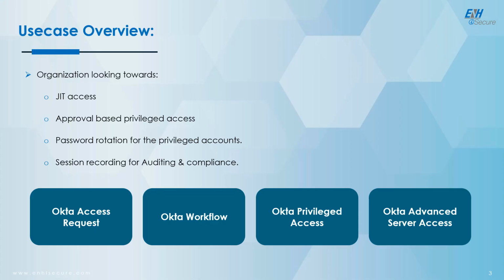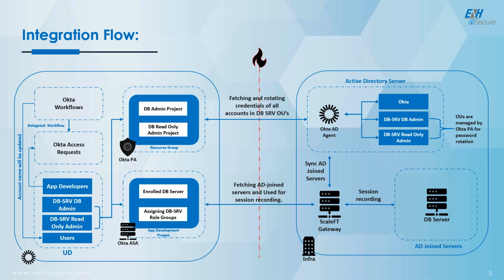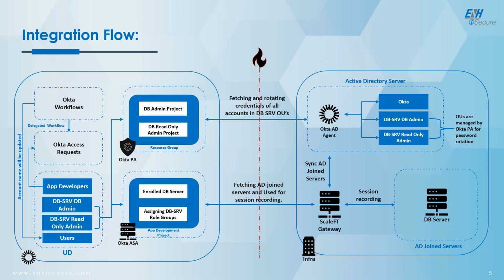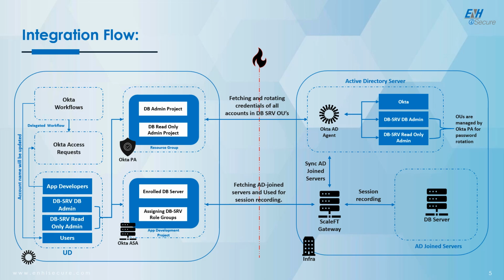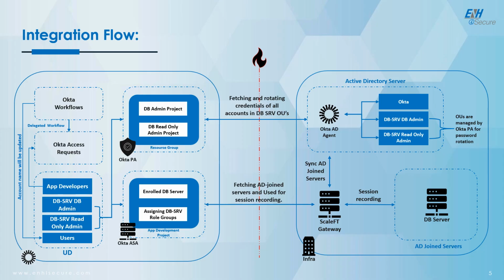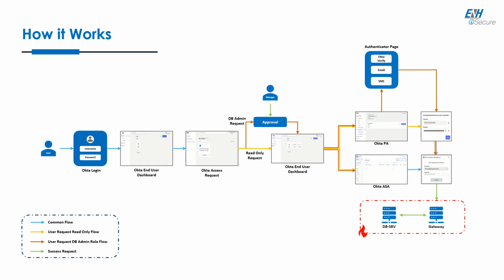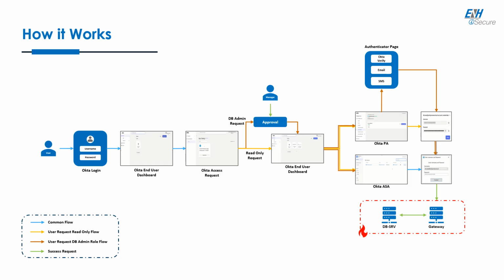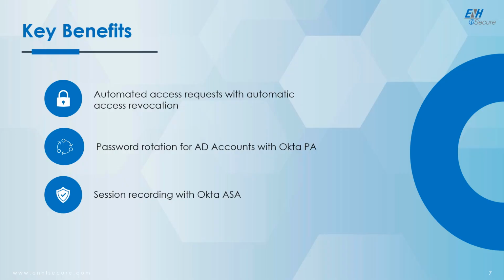ENH iSecure: SSR ASA PA - Presentation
Akshit Konaperthi from ENH iSecure takes you through how to streamline access management using Okta - covering access requests for AD-joined servers and AD accounts, with secure password rotation and session recording. This session focuses on integration workflow, architecture, and design approach.